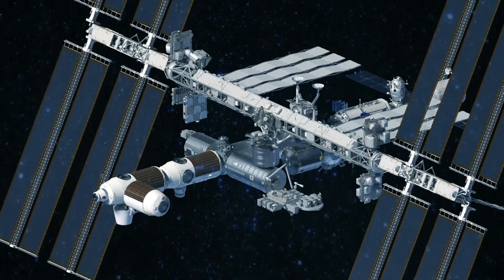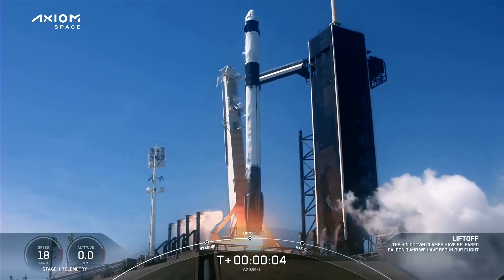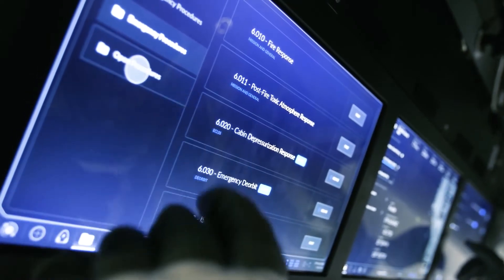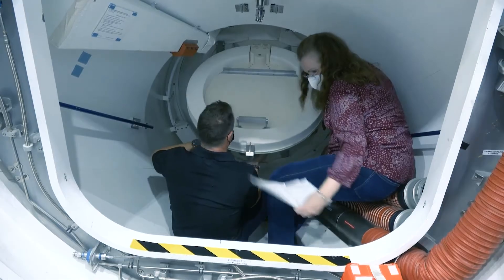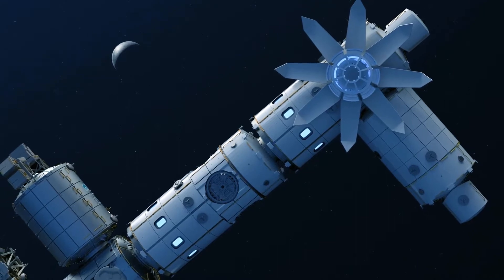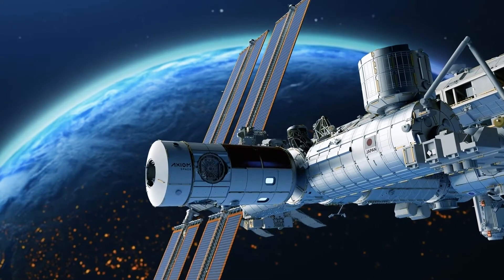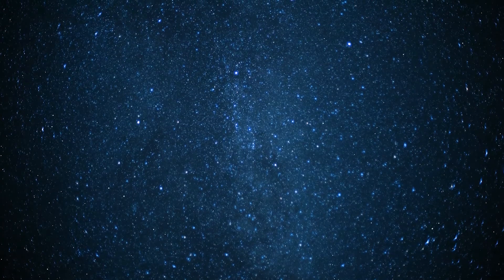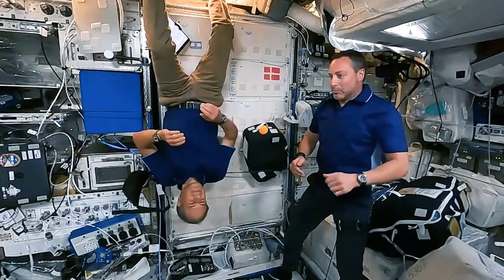Axiom Station: Enabling the Future of Humanity in Space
Axiom Space is building the next generation space station – the Axiom Station - in low Earth orbit. At this year’s IAC, Axiom Space is using an innovative approach to “campfire storytelling”, combining Virtual Reality and facilitated audience interaction, participants in this Special Session will join with key Axiom leaders and astronauts to explore humanity’s future in low earth orbit, ‘touring’ Axiom Station in VR and brainstorming new uses and users of space infrastructure. Let’s take a closer look.